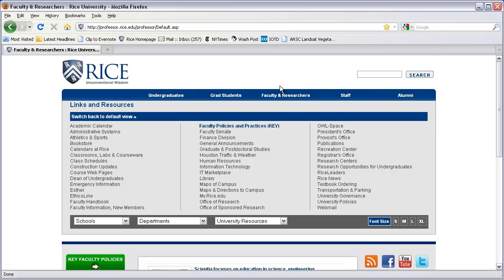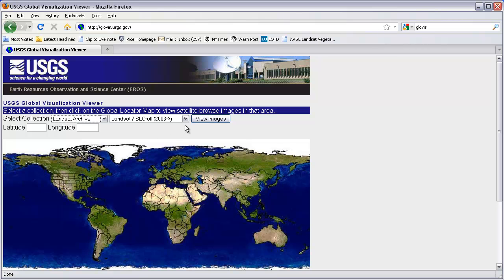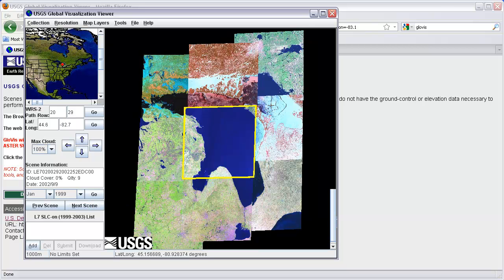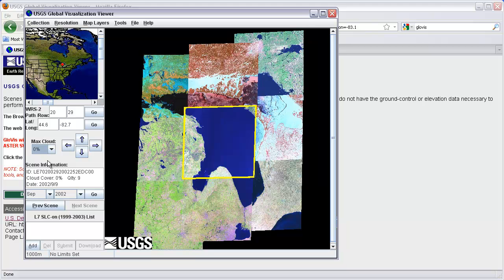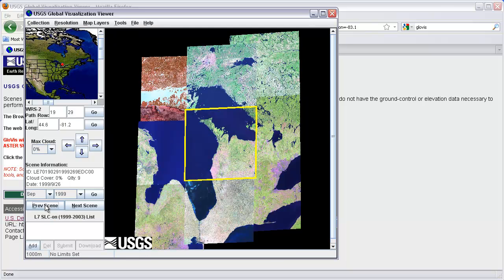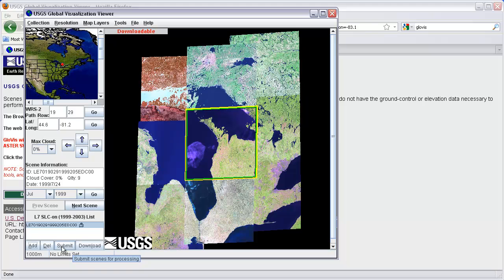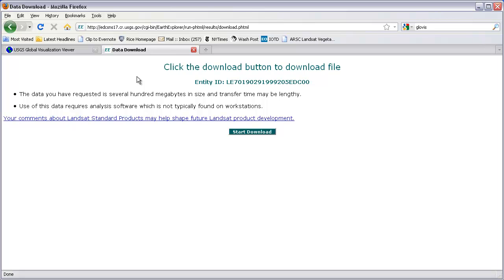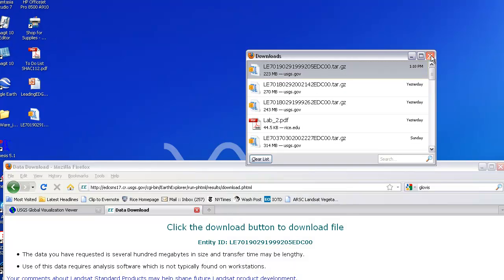Downloading LandSat Imagery from USGS GLOVIS and Importing it into ERDAS Imagine -- Part 1